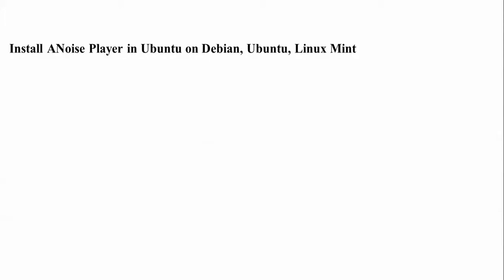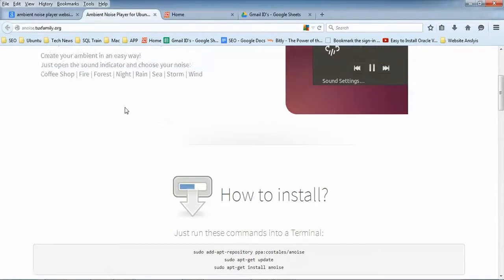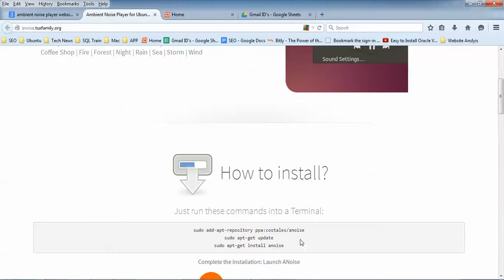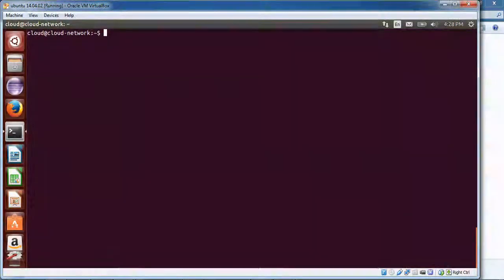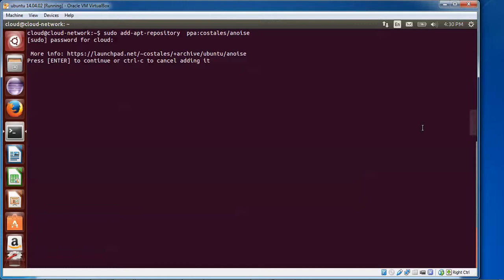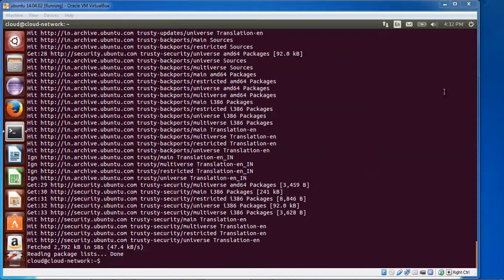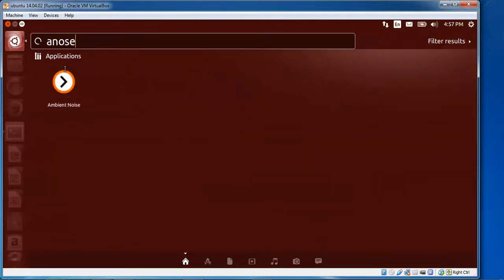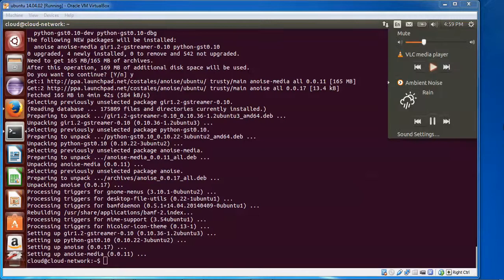How to Install Ambient Noise Player for Ubuntu 14.10/15.04 Plays Relaxing Sounds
Hello Everyone,

Let Us Install Ambient Noise Player in Ubuntu 14.04/14.10/15.04.

You Can also try in Ubuntu 14.04,14.10,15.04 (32/64 bits), or Debian 7 (64 bits) or Xubuntu 14.10 or Lubuntu 14.10 & Linux Mint 17.

Install ANoise Player in Ubuntu on Debian, Ubuntu, Linux Mint

Step1 :-  sudo add-apt-repository ppa:costales/anoise

Step2 :-  sudo apt-get update && sudo apt-get install anoise